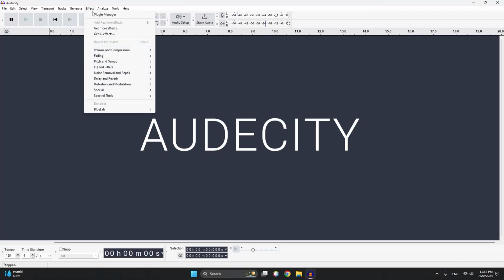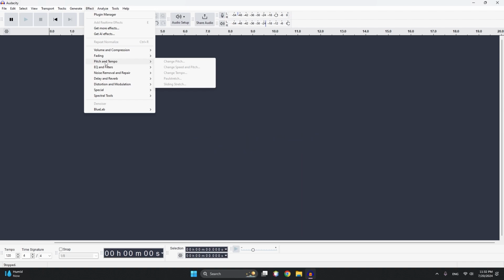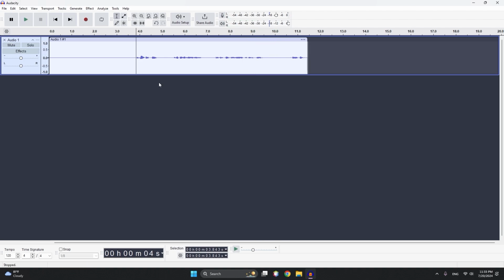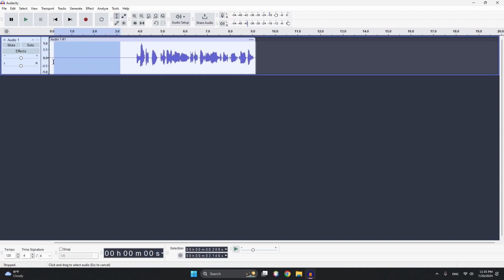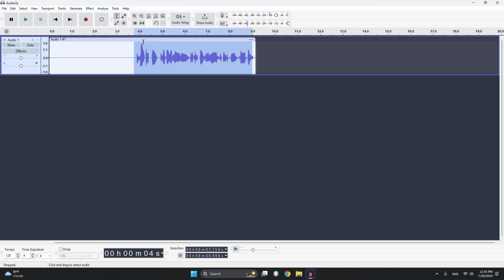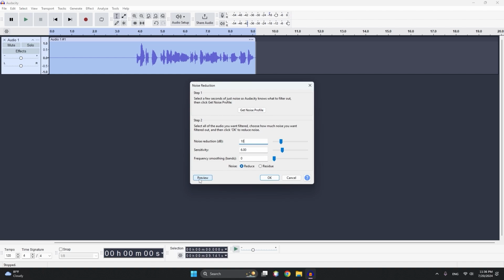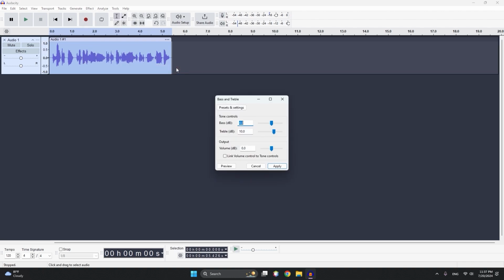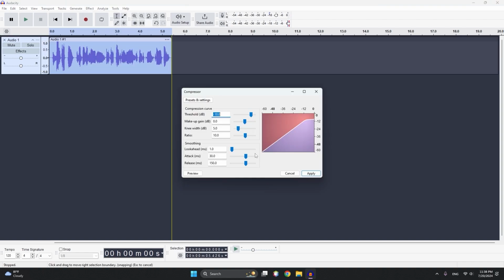Audacity to Remove Background Noise | Best Audio Quality [Audacity Tutorial]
Often, all we need to do to understand Audacity is use effects. There are lots of filters; we can add EQ, remove noise, and produce quality audio in Audacity. In this video, we will record a short segment of my voice, add some filters to remove noise, adjust the EQ, change the tempo, and normalize our audio.

Please remember the following instructions: In the video, you will understand why this is important. First, listen to what I have said in the audio. Then, speak your speech in a voice that you can record. After that, listen to it. The first step is to remove any blank gaps.

Then choose 'normalize' and apply. Now, let's listen and speak. There is a lot of noise in the blank space. You can let me play so you can hear it. We need to fix the noise and remove it. This is important because our vocals should be clear and crisp for people to enjoy.

thanks.